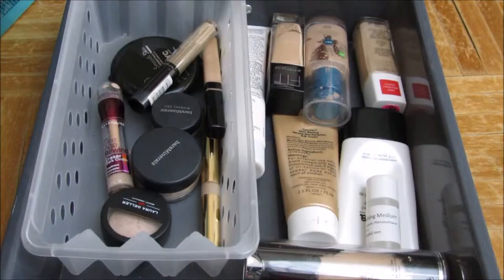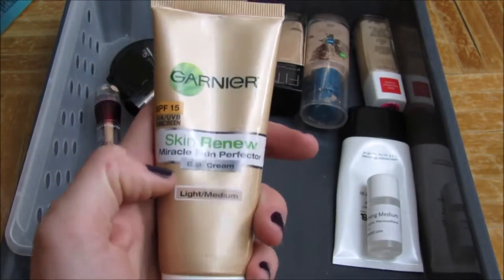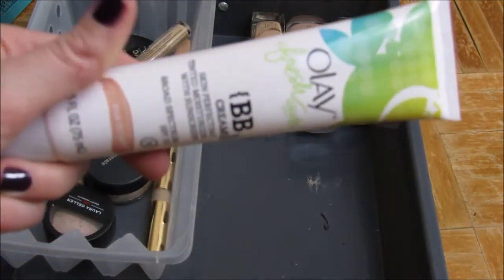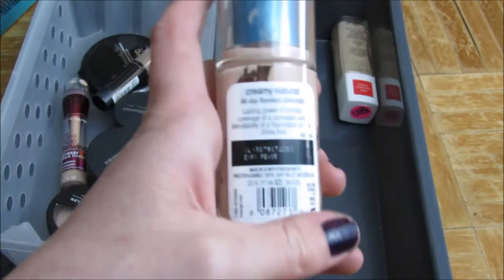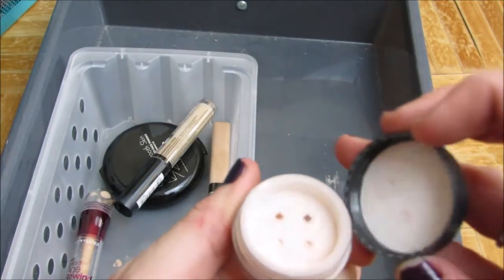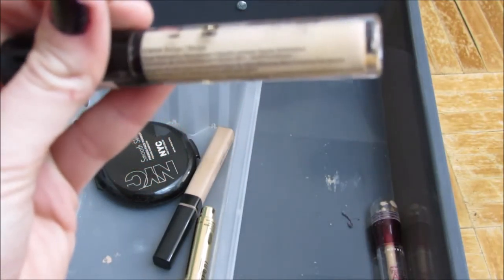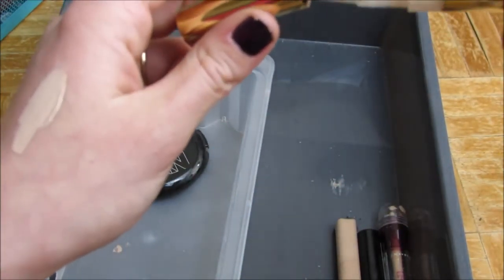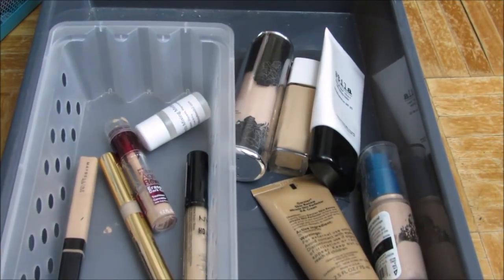Ep 5 - Concealer and Foundation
Leave all video requests and comments below.

Equipment Used:
Camera: Canon SX 40HS HD
Lights: Limo Studio Lights (Amazon)